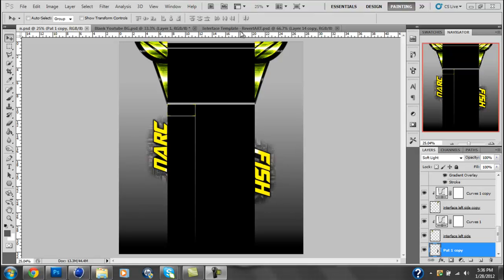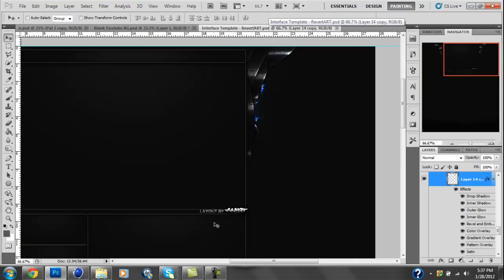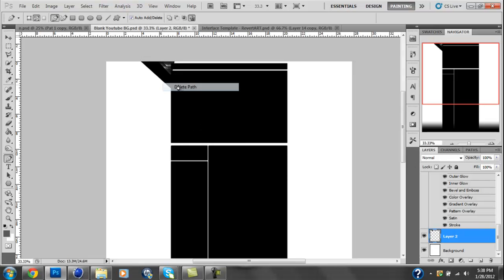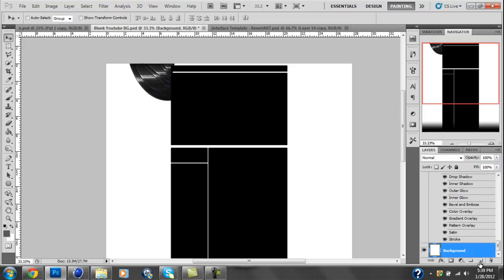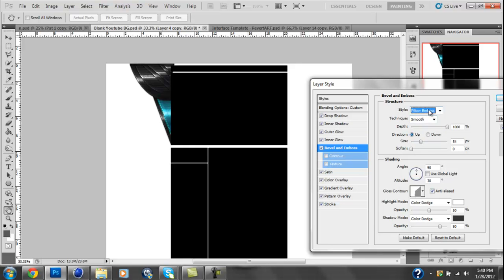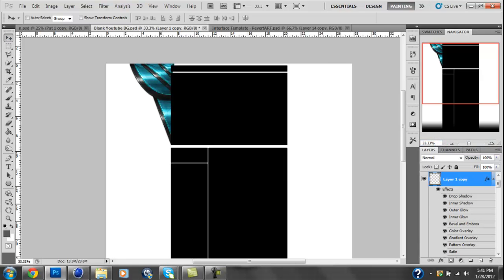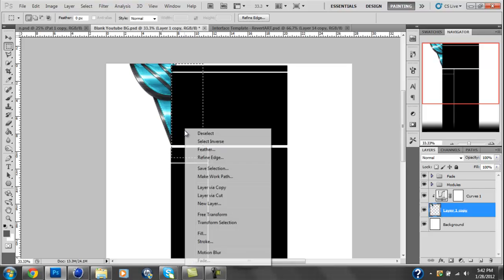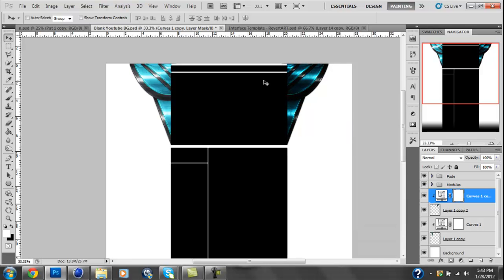Tutorial Ep1 Interface style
if i can get 10 likes ill make second episode